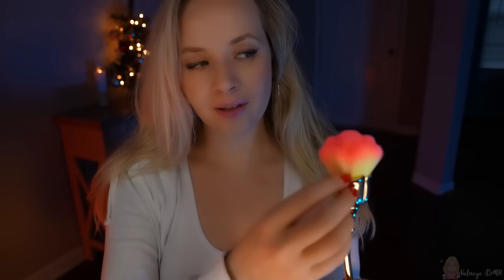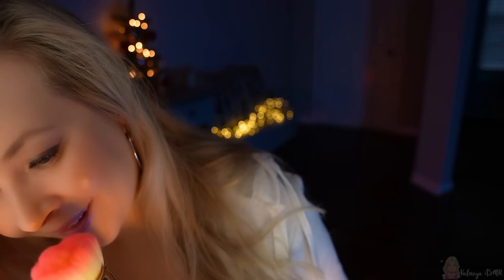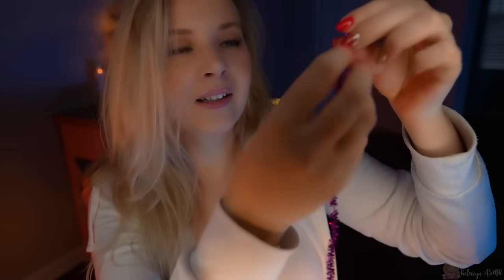Testing your ASMR endurance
Let's see how much you can ASMR you can handle. I'll do your favorite sounds like soft speaking, brushing and oils sounds while paying close attention to your reactions.
00:00 let's start
01:34 aura check
04:34 rubber bristle brush
07:26 soft makeup brush
10:54 ear massage with oil
13:44 sparkly chenille stem
17:04 heavenly feather boa
19:38 good night